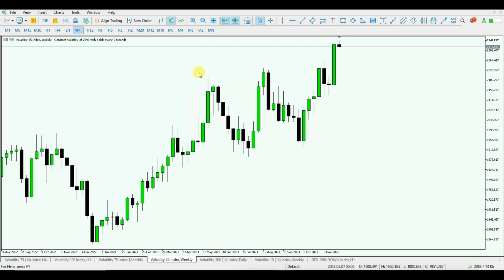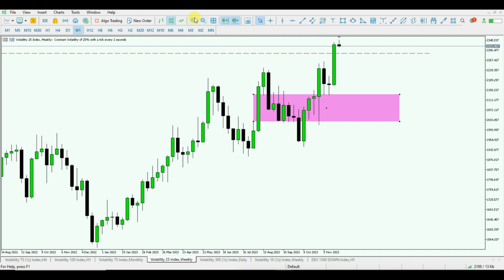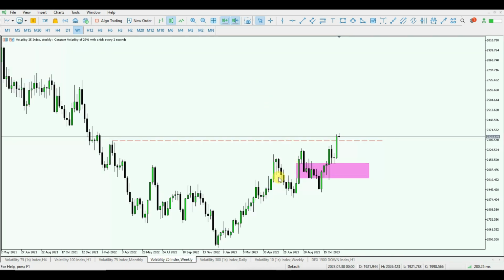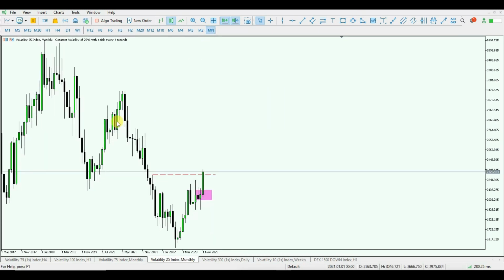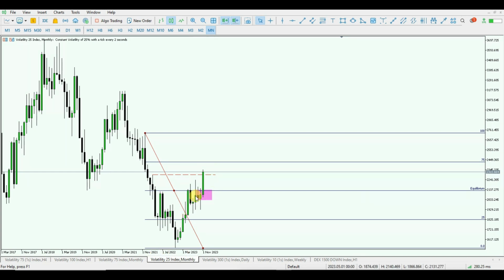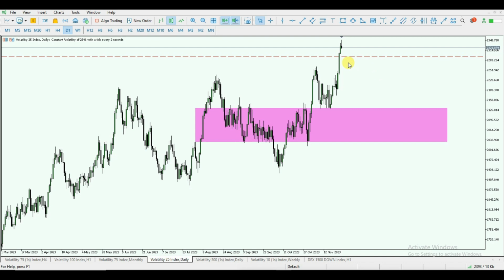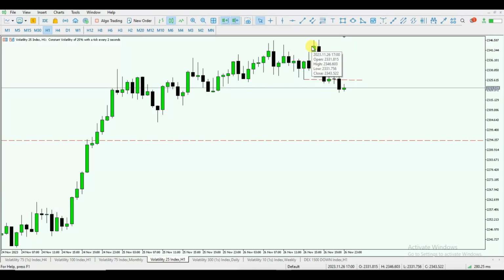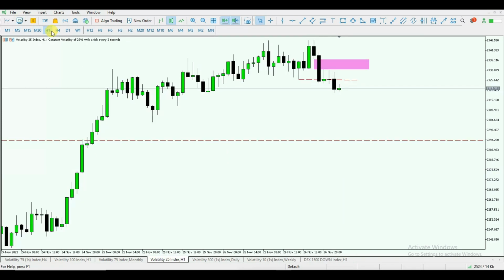Volatility 25 Index Weekly Review and studies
Music featured this video: 'What we don't say' by Scott Buckley - Released under CC-BY 4.0